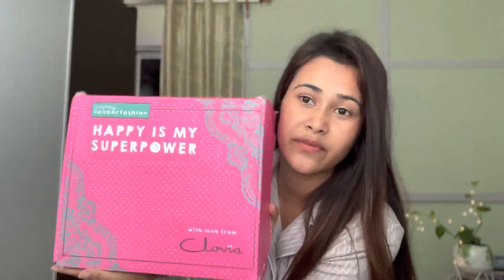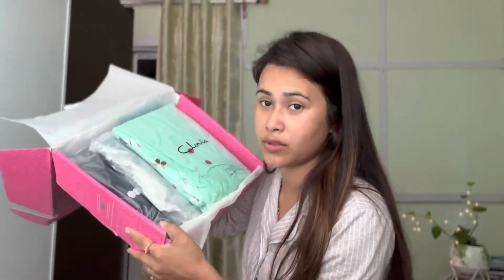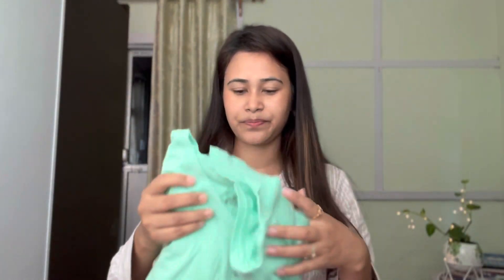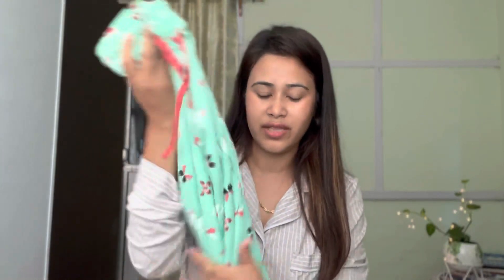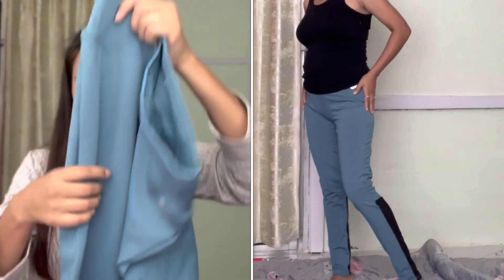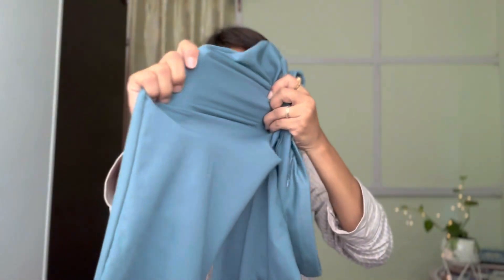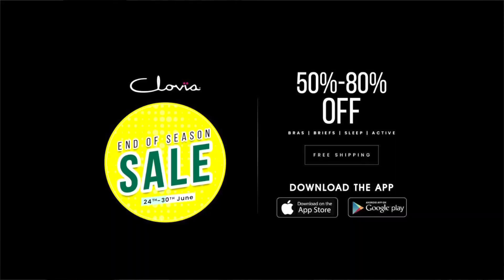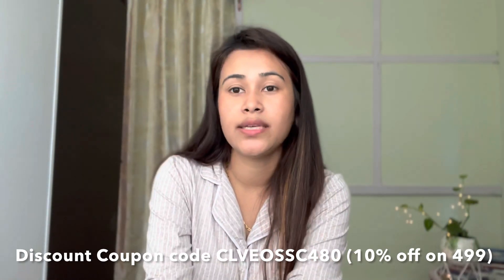Clovia's Biggest End On Season Sale is Here! | 50%-80% Off Across Site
Clovia's End of Season Sale is here!!!
Use my Discount Coupon Code - CLVEOSSC480

Get up to 80% off on everything on the website.
Shop the coolest bras, cutest panties, oh-so-comfy nightwear & super stylish activewear.

*Main Offers-*
Everything Under 399
Panties at 99 each-Flash
Was at 40% Off Now at 60% Off- Flash
Top & Shorts Flat 449
Top & Pyjama Flat 549
Lounge Tees at Flat 249
Short Nighties at 499
Active Tees at Flat 349
Tights at 409
Sports Bras at 349
Flat 70% Off- Flash
25% Off on 1299
Voucher on 1999

Sale ends on 30th June!

Avail Free Shipping & Cash On Delivery with Easy Return Policies
Shop from a wide range of unlimited insta-worthy styles.

So what are you guys waiting for?

Happy shopping🤍 @CLOVIA